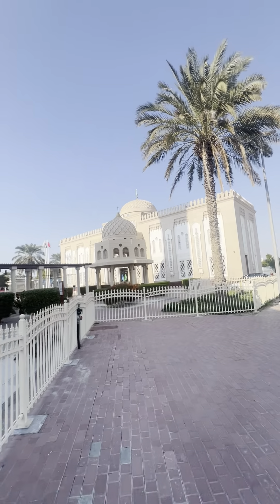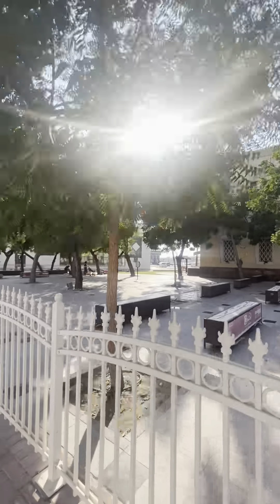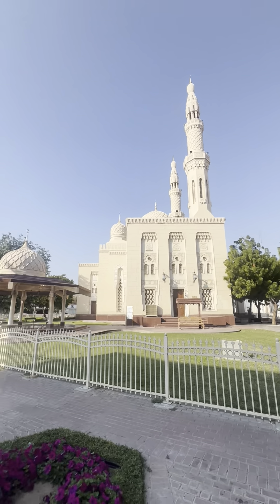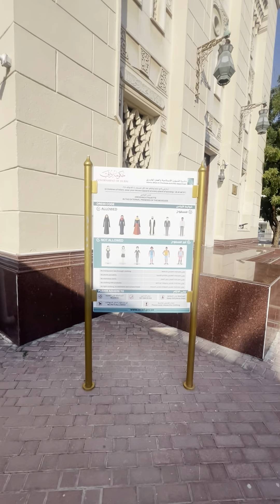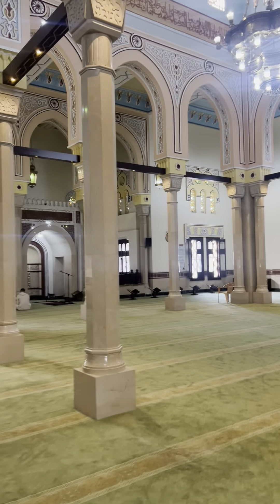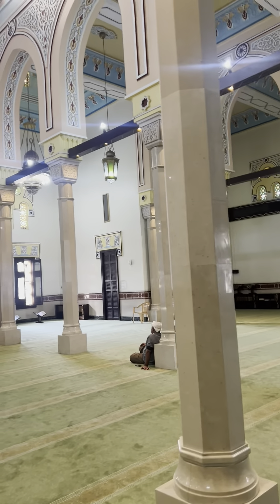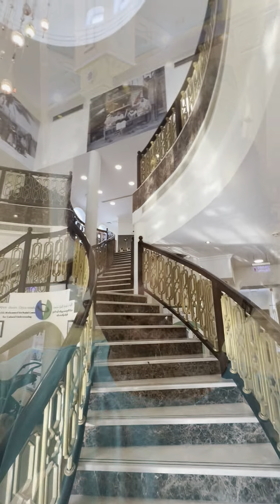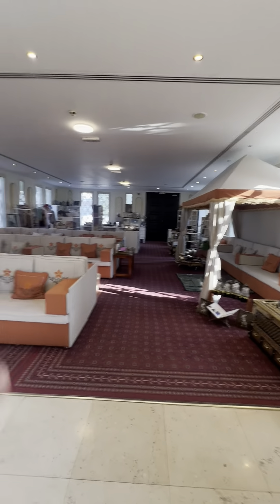Jumeriah Mosque, Dubai and Jumeriah Mosque Museum.. the only Mosque for Non Muslims in Dubai